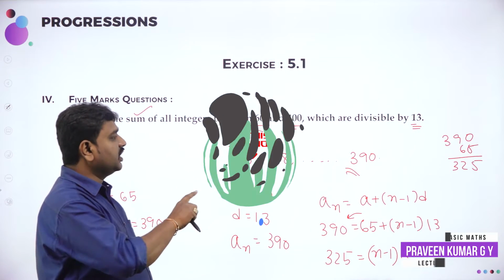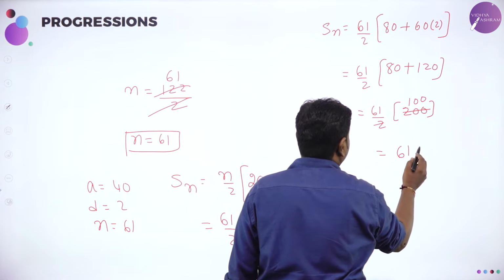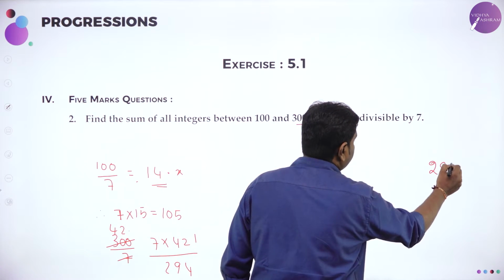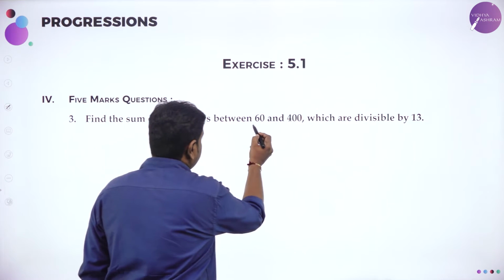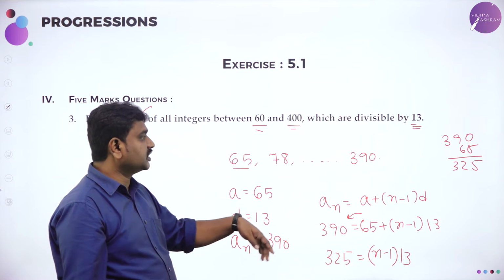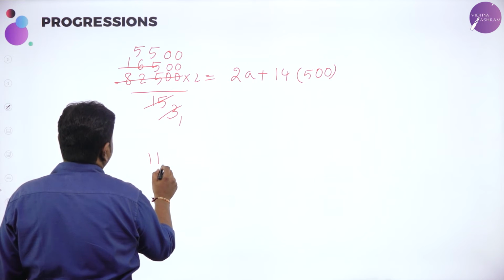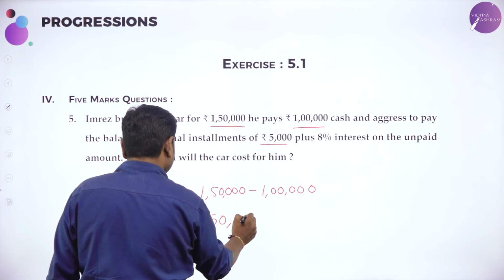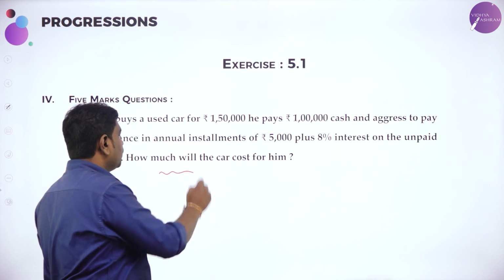DAY 59 | BASIC MATHEMATICS | I PUC | PROGRESSIONS | L3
Class : I PUC
Stream : COMMERCE
Subject : BASIC MATHEMATICS
Chapter Name : PROGRESSIONS
Lecture: 3